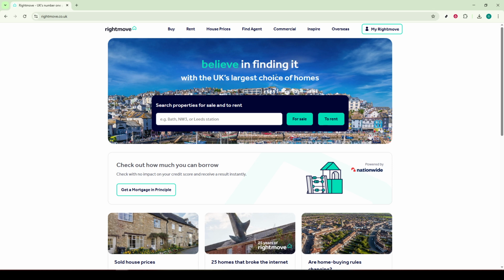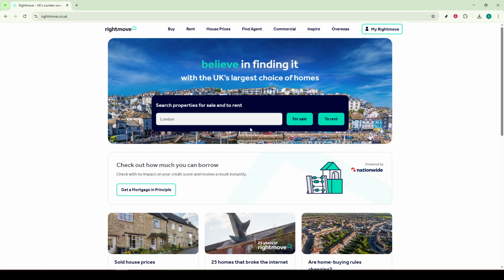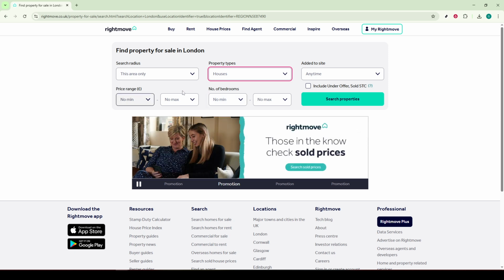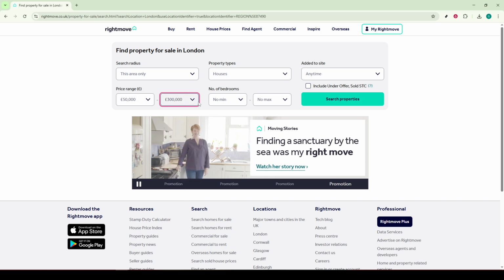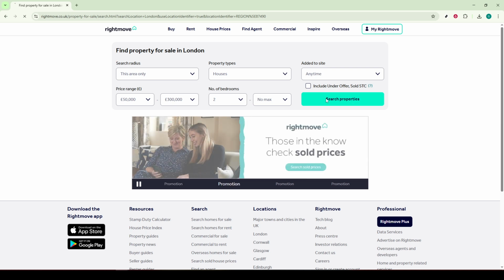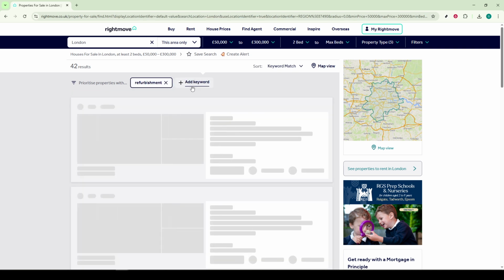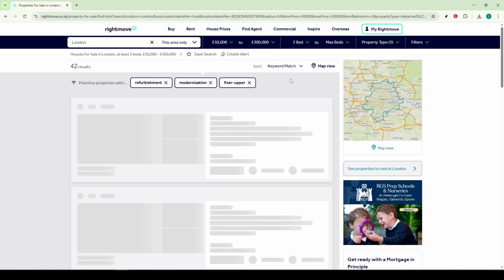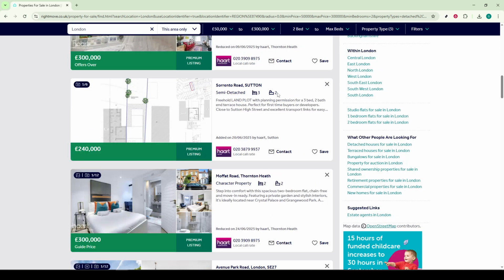How to Find a Bargain Property on Rightmove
Step-by-step guide to finding affordable properties on Rightmove. Perfect for homebuyers looking for the best deals on the market.